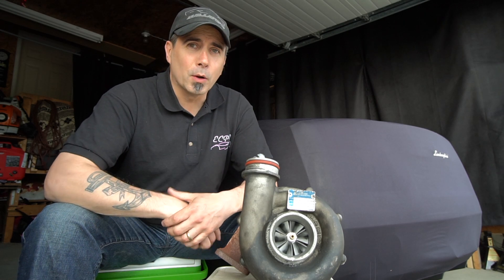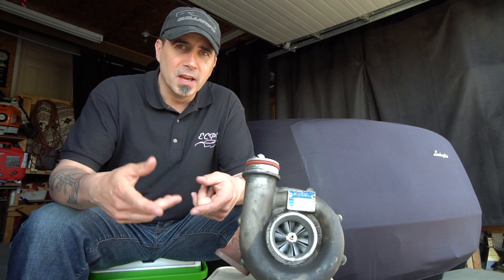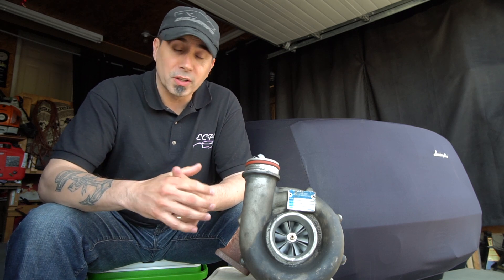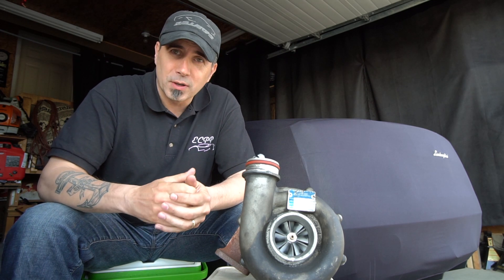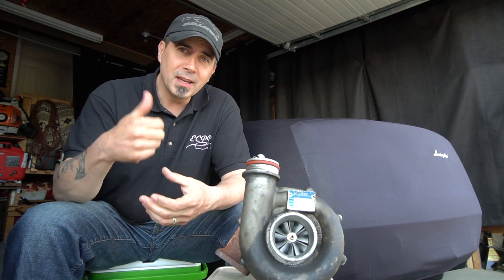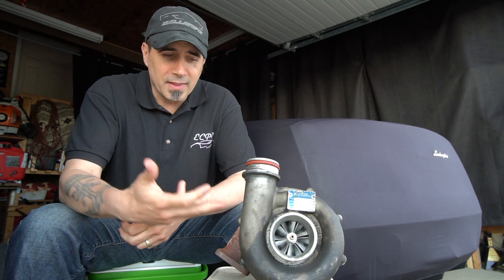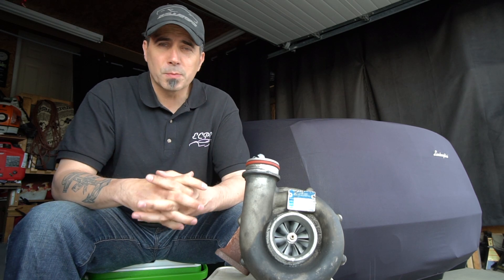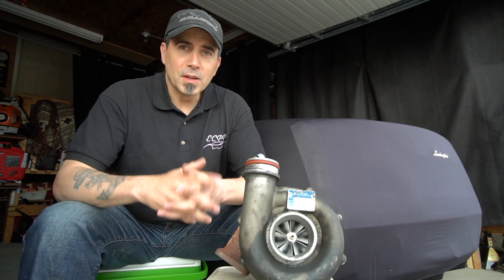Turbocharger or Supercharger - The Best Power Adder?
Which is better, turbocharging or supercharging?  Should you buy a turbocharger or a supercharger, and what are the different types of these engine add-ons?  Today you'll get to learn about these two technologies, how a supercharger or a turbocharger works, and which is better for your ride.  You're going to learn a ton.

So let's pit the supercharger vs the turbocharger and get you caught up on what's the best for your car. Why? Well, we know that life is just too short to drive boring cars!